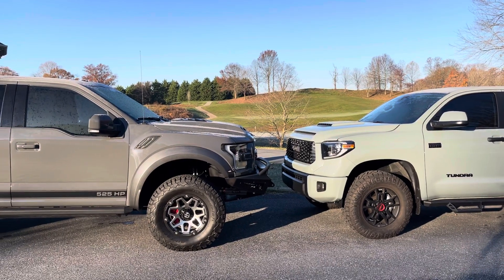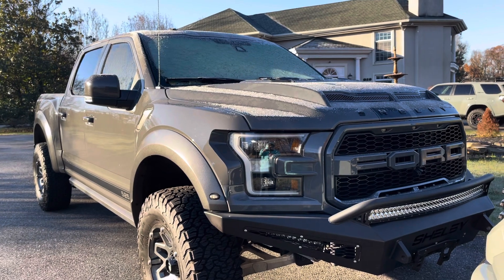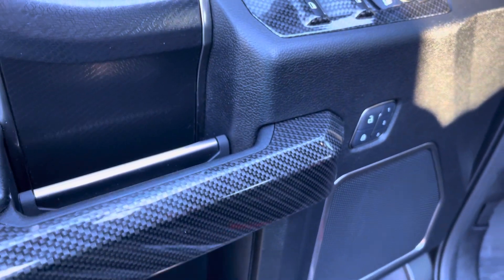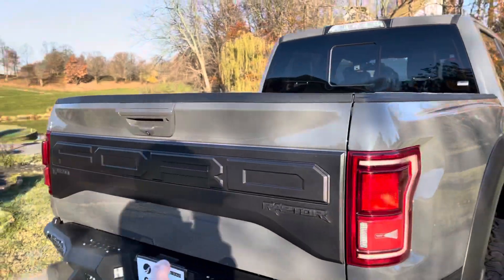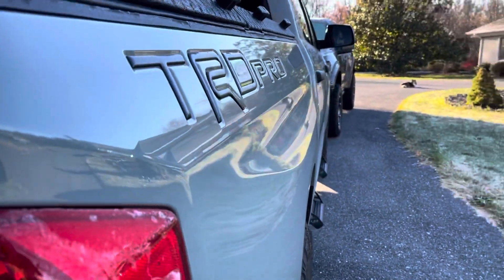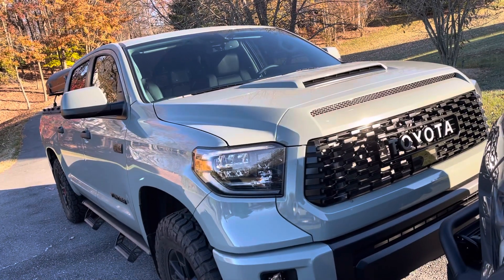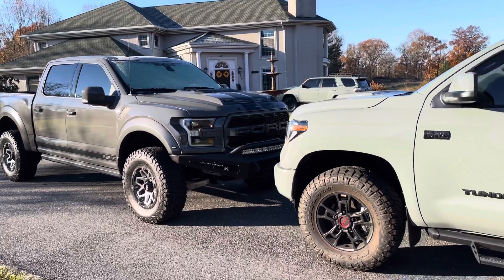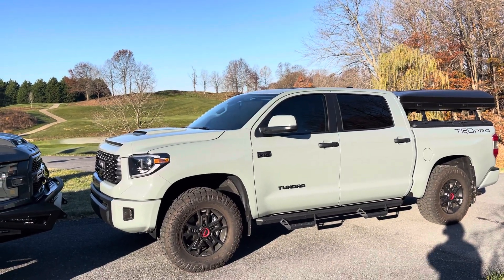WHY I PREFER my Toyota Tundra TRD Pro over my Ford Raptor Shelby Baja Edition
In this video I highlight the pros and cons of both of my trucks: 2021 Toyota Tundra TRD Pro and 2018 Ford F-150 Raptor Shelby Baja Edition. The lunar rock and leadfoot greys go very well together!

The benefits of the Toyota Tundra heavily outweigh those of the Ford Raptor in my opinion. Sure it’s old and outdated in several regards, but it all works! If it’s not broke, why “fix” it? To me, this is perfection. Simple. Reliable. Easy to use. Sounds glorious.

Both trucks are equally thirsty. The Tundra averages 14-15 mpg… the Raptor gets around 15-16. The peace of mind the 5.7L V8 gives is invaluable in my opinion.

This high output 3.5L twin turbo V6 scares me… it’s only a matter of time something breaks lol.

What are your thoughts? Which would you keep forever?

$55K vs $118K hmmm

-Stay Untamed…